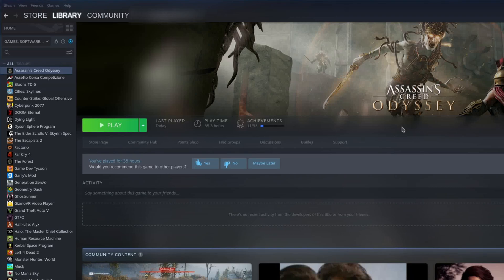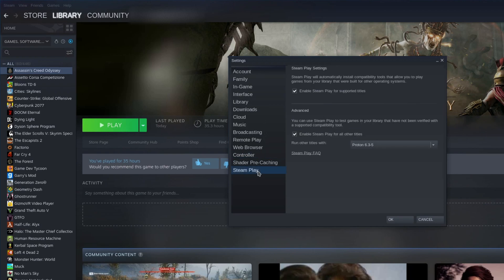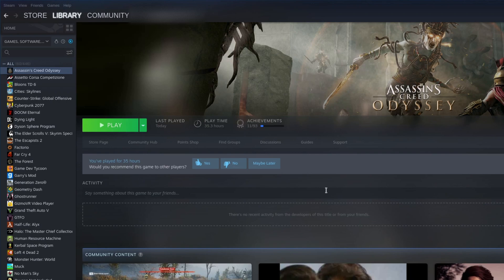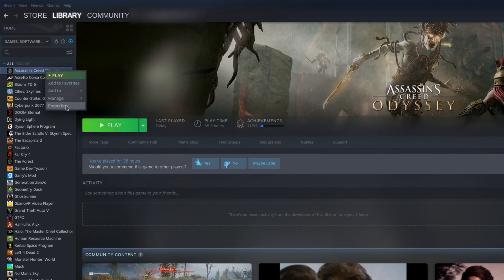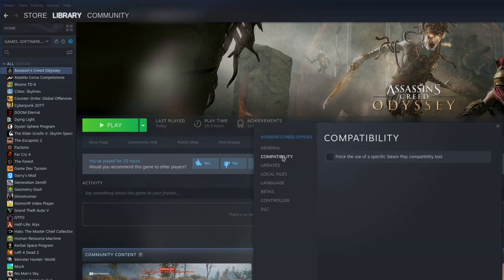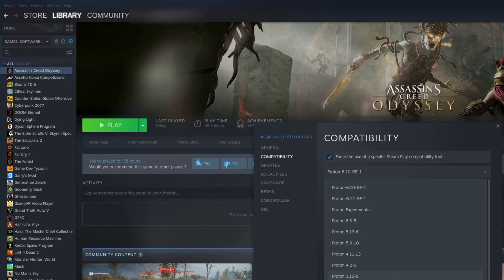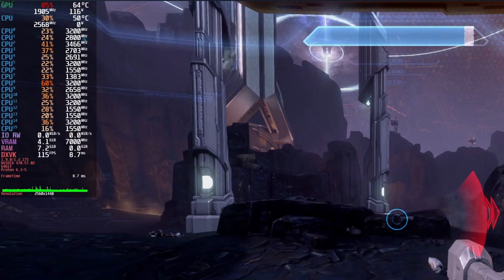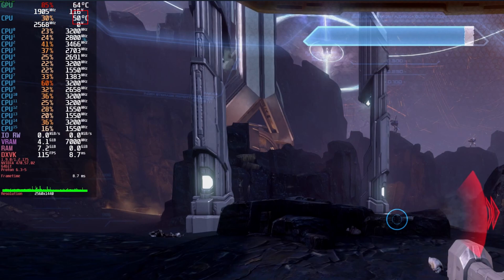How many of your games will work on the Steam Deck Right now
Going over how to enable proton and then showing some games that run on it.

Chapters:
0:00 How to enable proton
0:28 How to use a different version for one game
0:48 Proton db
1:27 Mangohud
2:30 Assetto Corsa
2:40 Assassin's Creed Odyssey
2:50  Cities Skylines
3:00 Counter Strike
3:10 Doom Eternal
3:20 Dying Light
3:30 Far Cry 4
3:40 Geometry Dash
3:50 Ghostrunner
4:00 Grand Theft Auto Online
4:10 Halo MCC
4:20 No Man's Sky
4:30 Risk of Rain 2
4:40 Satisfactory
4:50 Skyrim SE
5:00 Teardown
5:10 Terraria
5:20 The Forest

SOL: DsQNzUqPuXjVvLuiJWKeBHw7GUj2nWPTSFby4gZgFW9q
ETH: 0x07b34619f7087fa2f155C485d14efcE1CfBC5E47